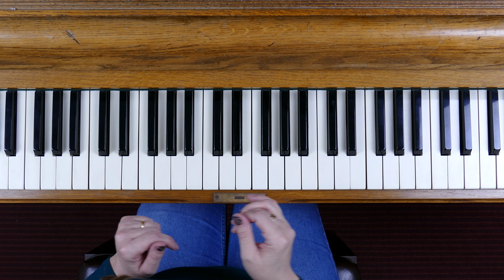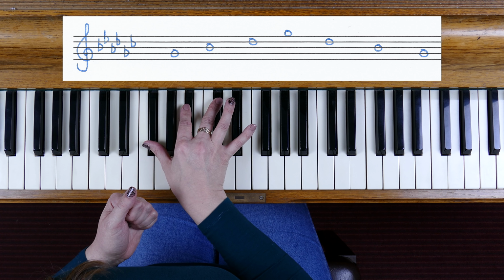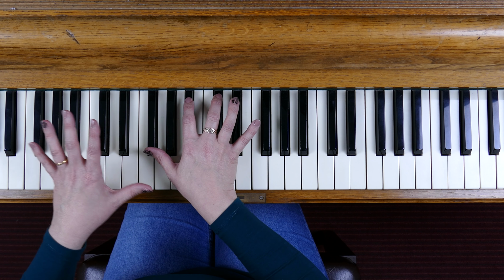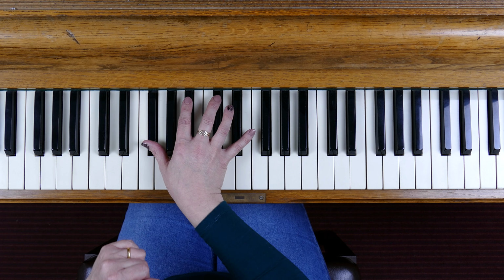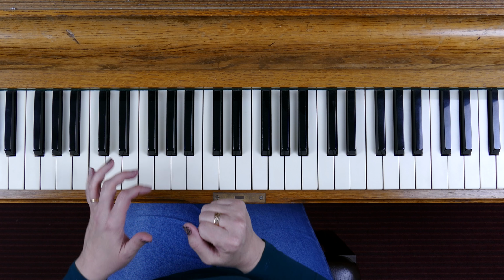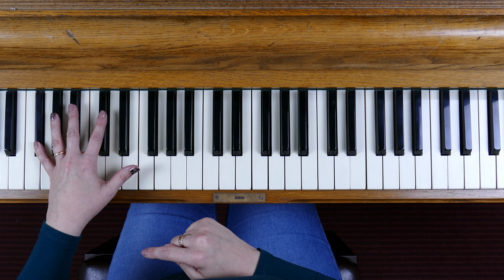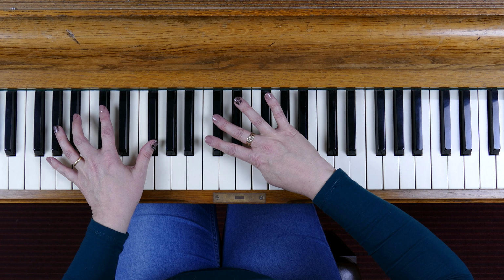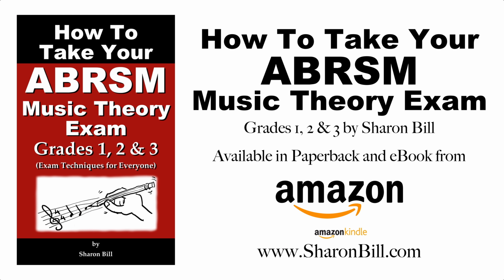Gb (G flat) Major Arpeggios Piano hands separately and hands together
Arpeggios are an important part of a regular practise routine. In this Gb (G flat) major arpeggio music lesson I show you how to construct an arpeggio and how to play it hands separately and hands together in similar motion. In this video tutorial I give tips on how to use the best fingering method. I also demonstrate how to give the scale more rhythmic direction and music fluidity.